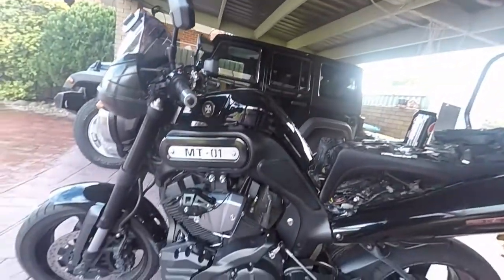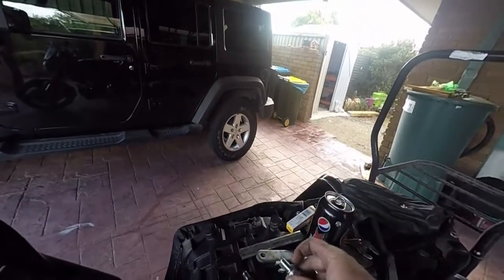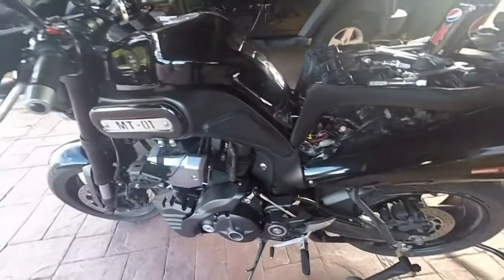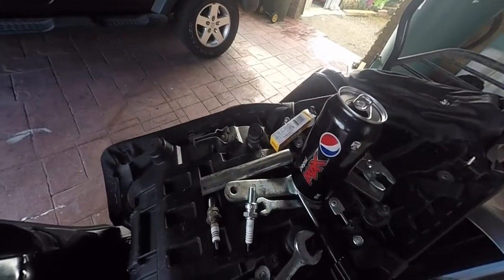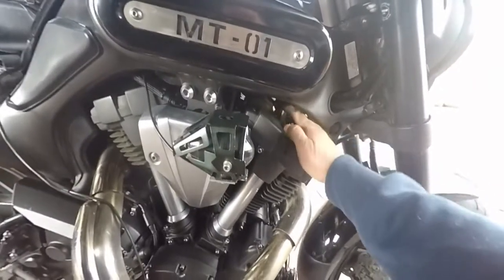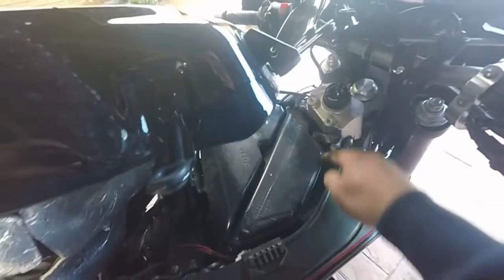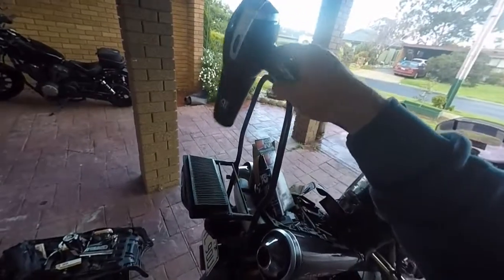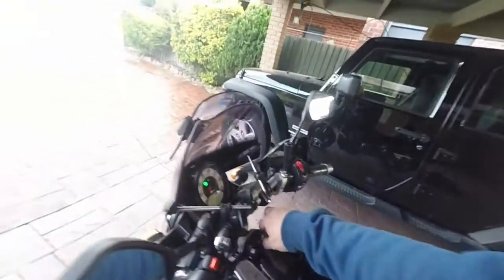SPAREK PLUG CHANGE ON YAMAHA MT01 AS WELL AS K&N AIR FILTER CHANGE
Putting good copper core NGK plugs into the bike and dumping the Iridiums,, Also cleaning the K&N air filter,,